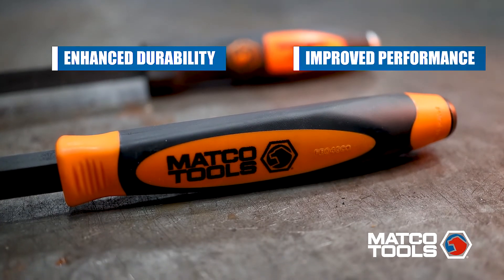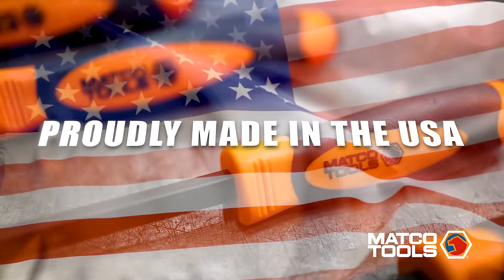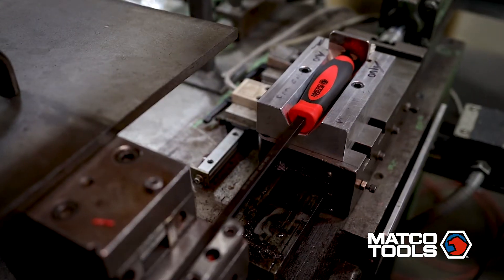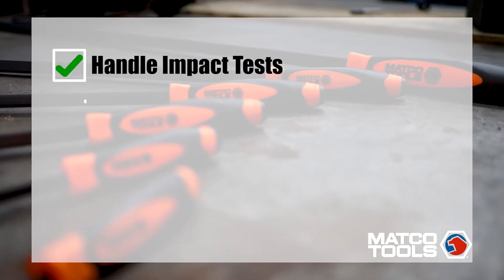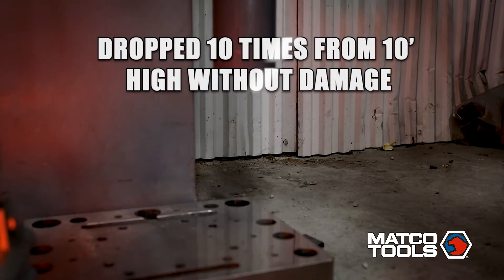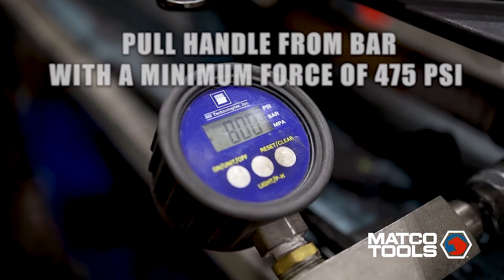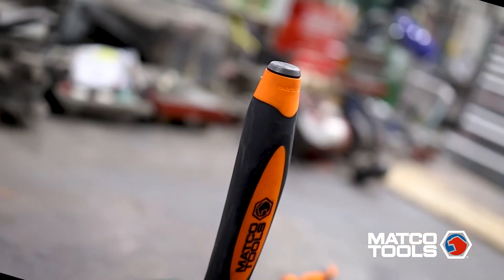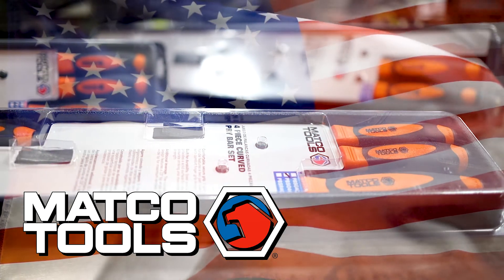Matco Newly Designed Pry Bar Handle